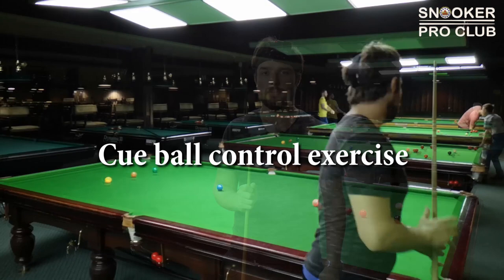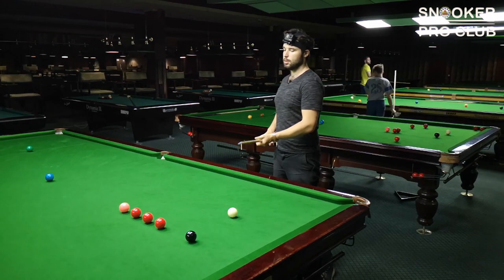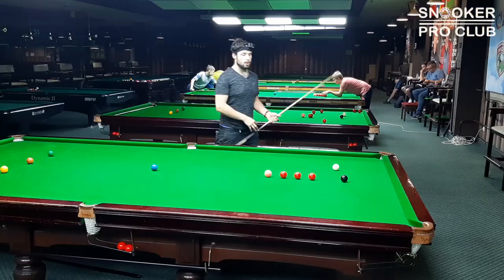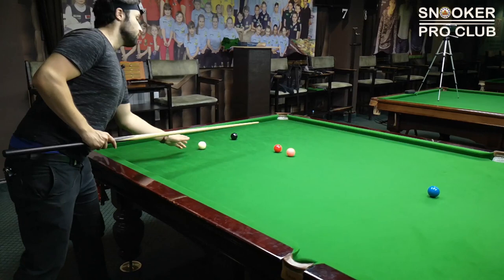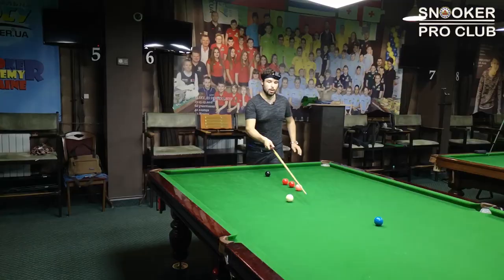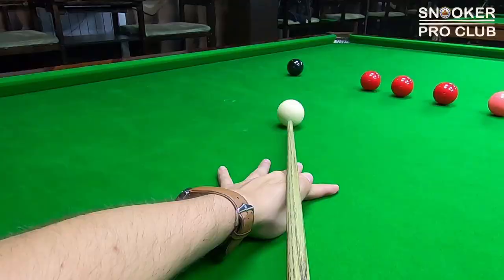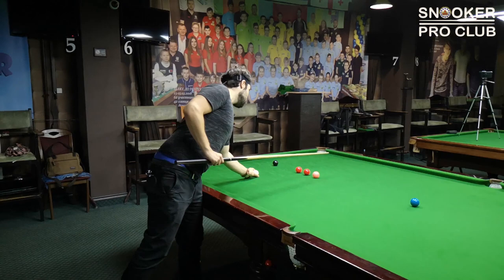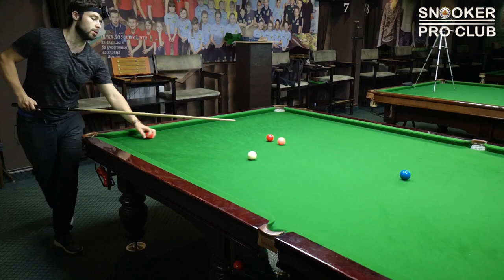Cue ball control exercise.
Order Video Course "SNOOKER BASICS. Stance. Aiming. Cue action." Now

Hello snooker fans! Welcome To Snooker PRO CLUB Youtube channel!

In today’s practise video I will share very simple, but effective practise routine.
If you want to be good in snooker you have to have ability to pot balls at the some distance away.🎱 🥇

If you have any ideas and thoughts about this video please, leave our comments below descriptions box! Your comments helps our channel to grow and give you more and more value. Thank you! Until next time!

Register now! If you want to get free video lesson, our Special Gift for you!